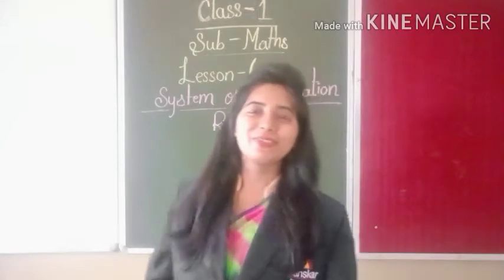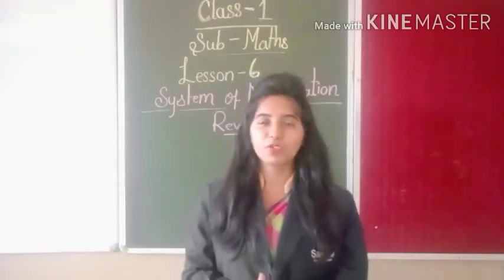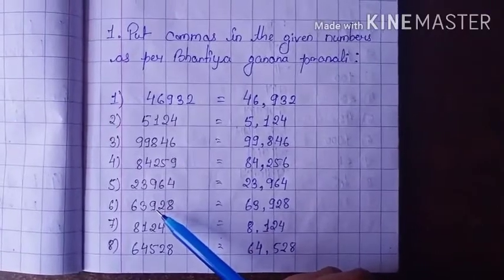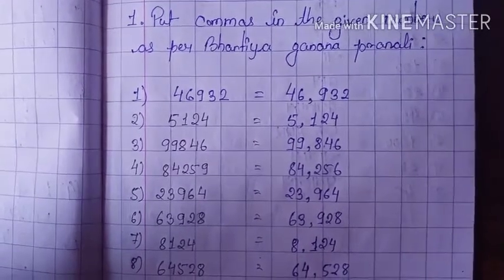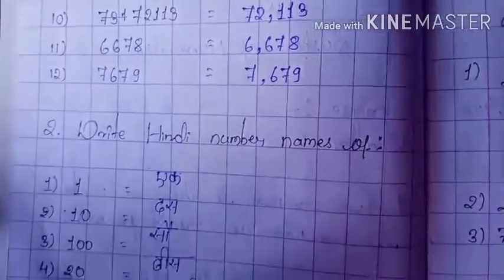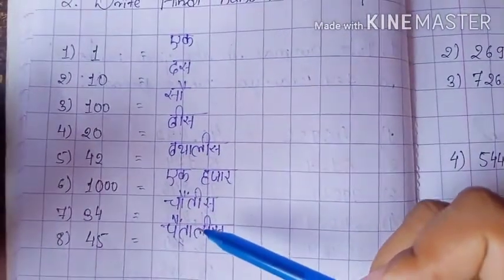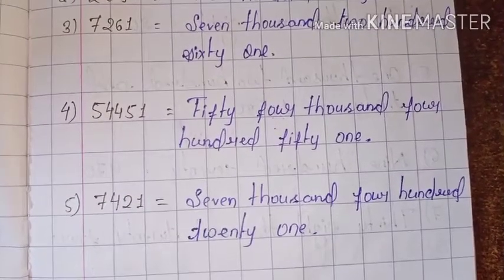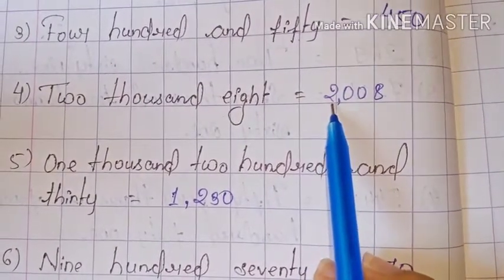CLASS-1| MATHS| REVISION-3.